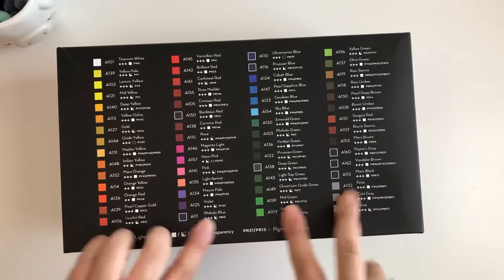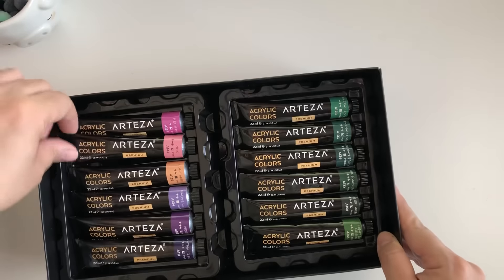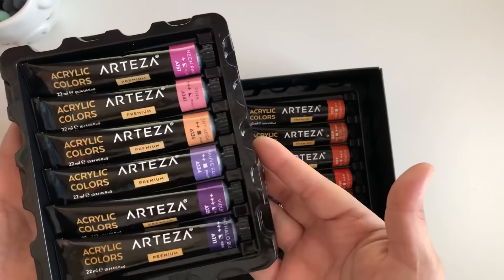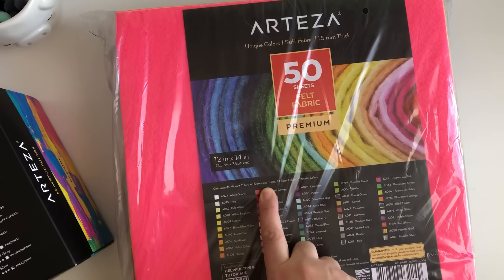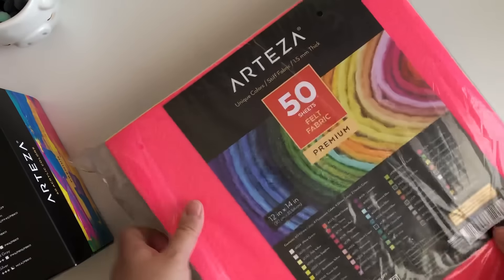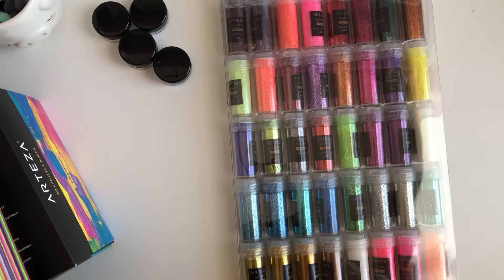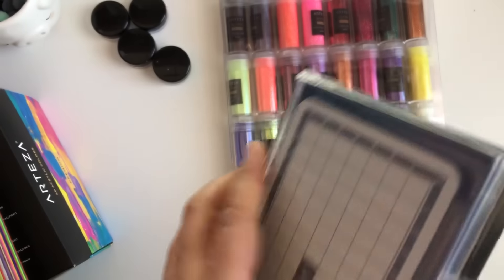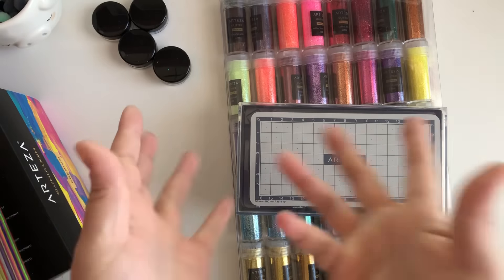Arteza Crafty Haul !!!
Tag Me

Want to Send me a Card :
Lilliana Sanchez